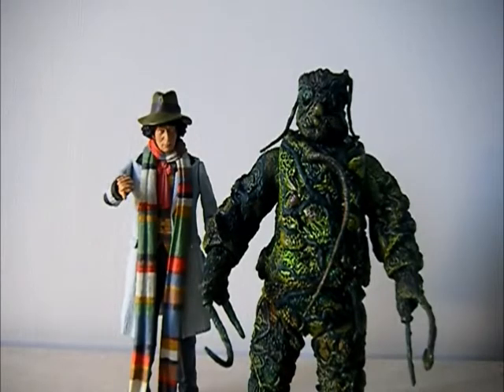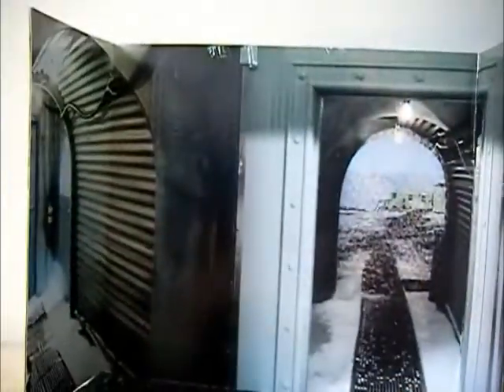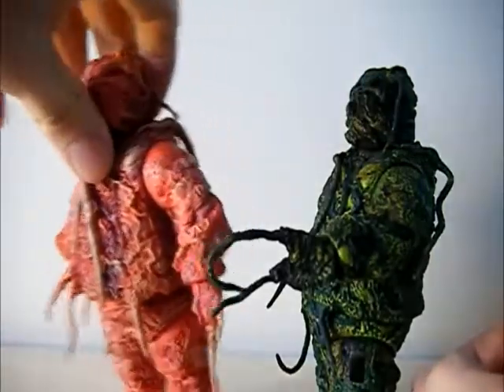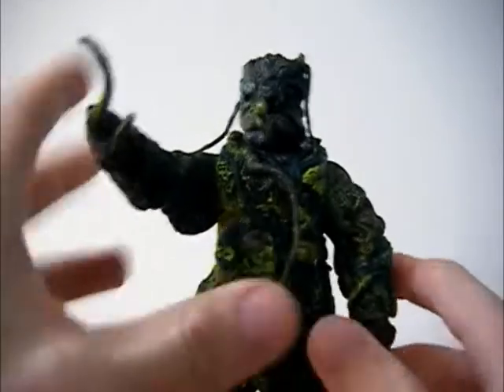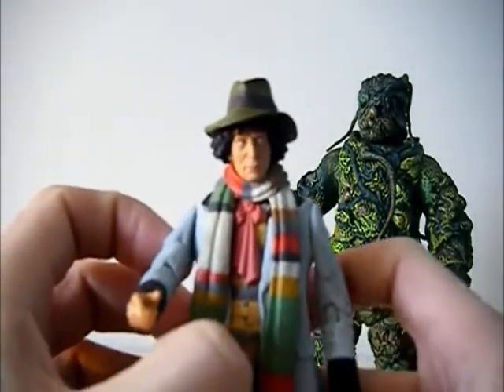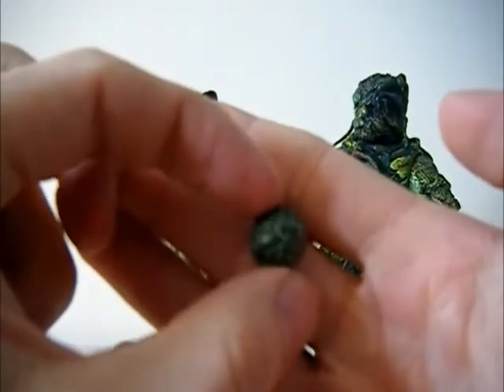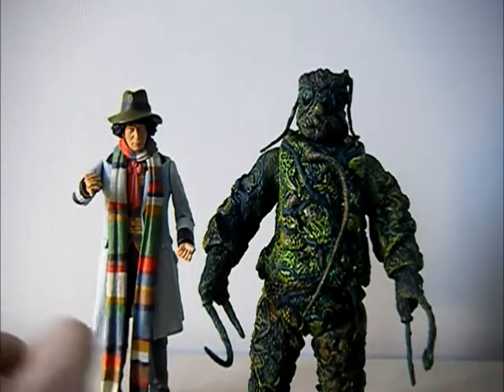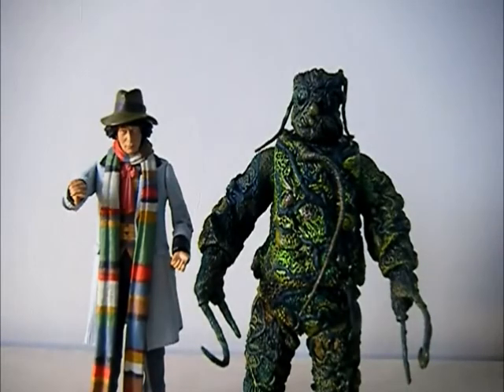THE SEEDS OF DOOM SET FIGURE REVIEW DOCTOR WHO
My next blog will follow shortly guys.